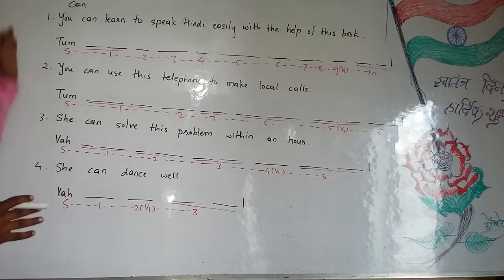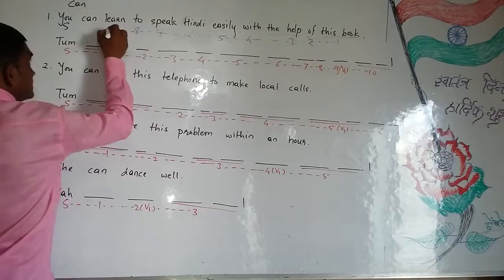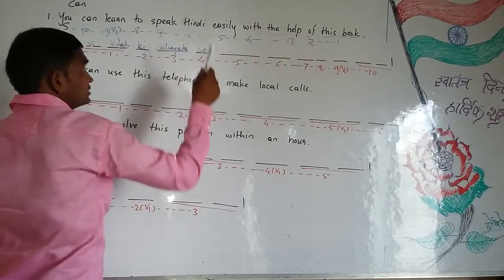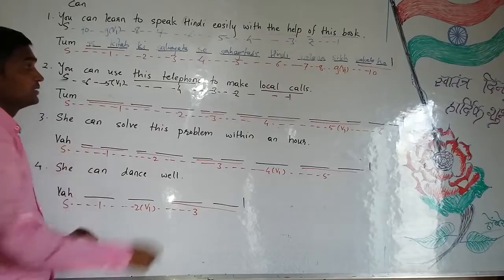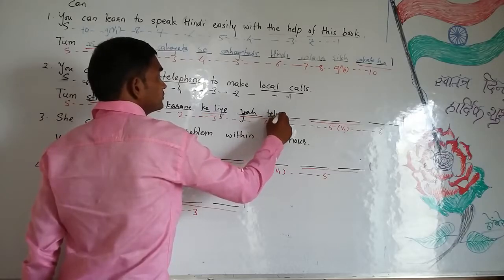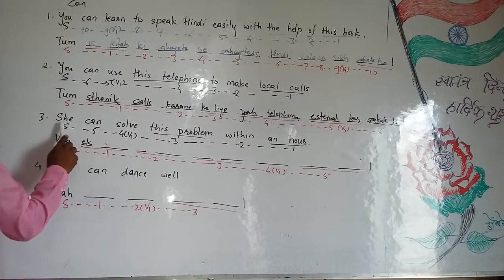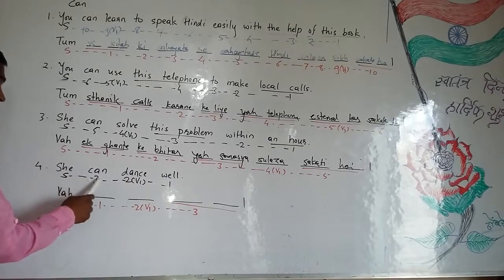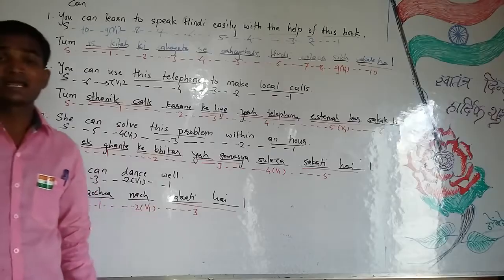how to learn hindi speaking easily Through Mandarin Spanish Arabic Portuguese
learn hindi